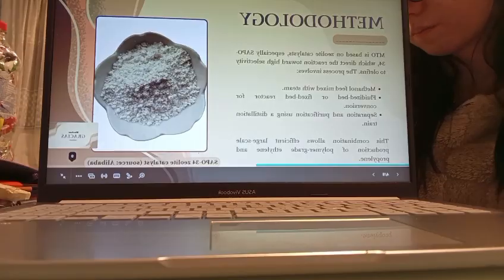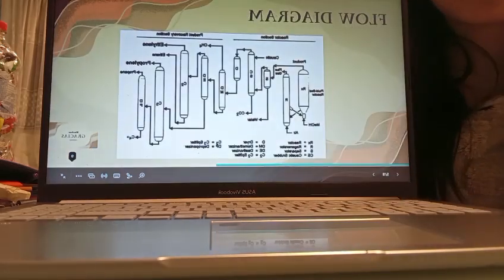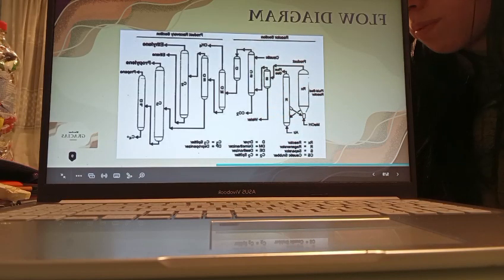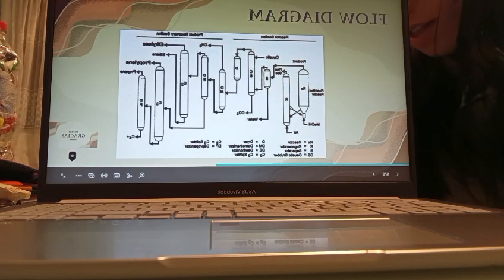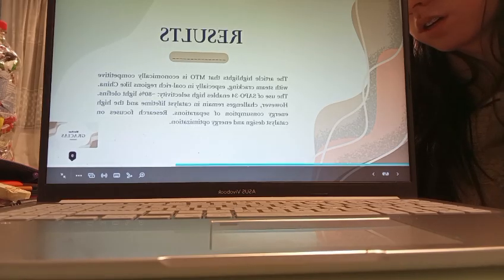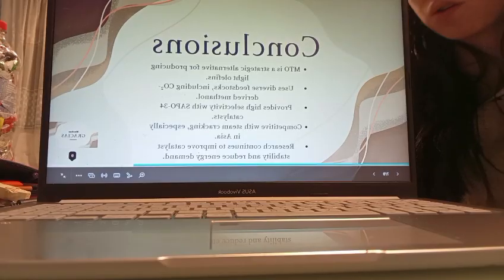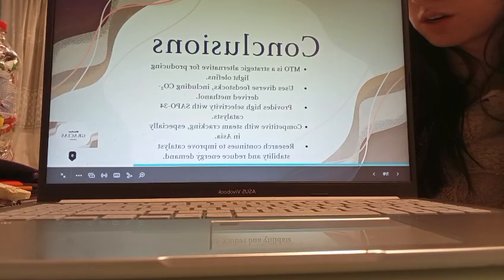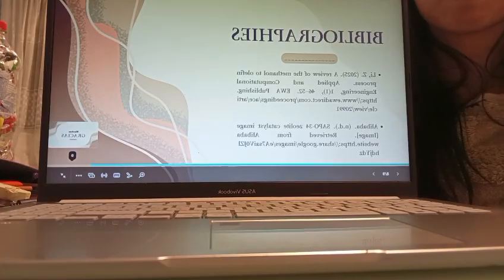Actividad en ingles termodinamica del equilibrio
Sharon Daniella Gonzalez Espinel
cuarto semestre ingenieria quimica
termodinamica del equilibrio